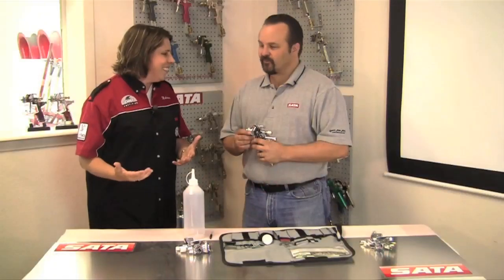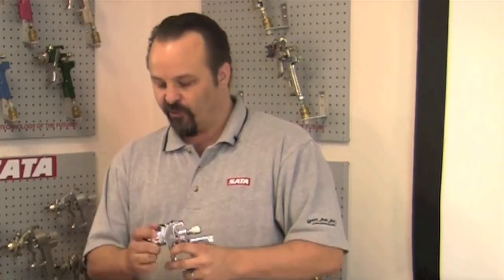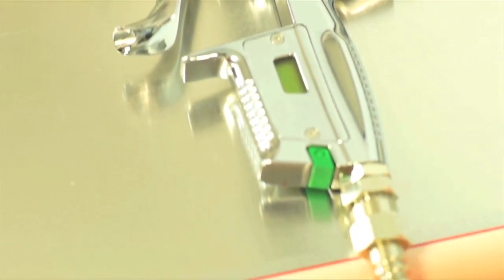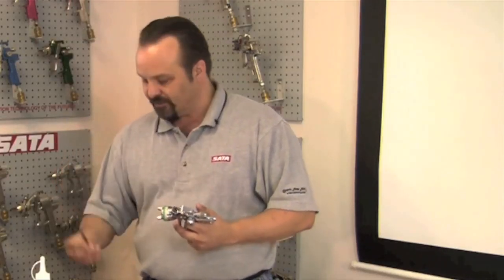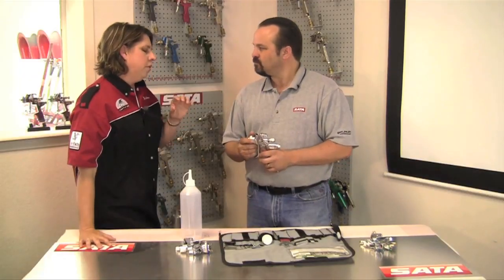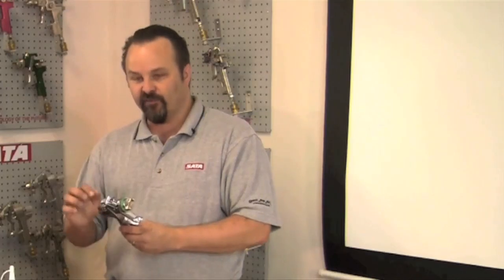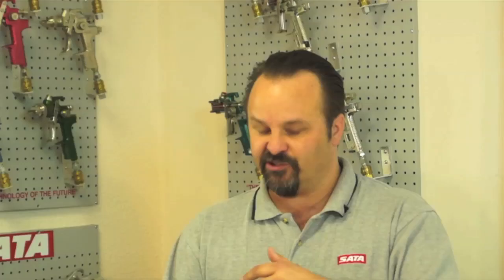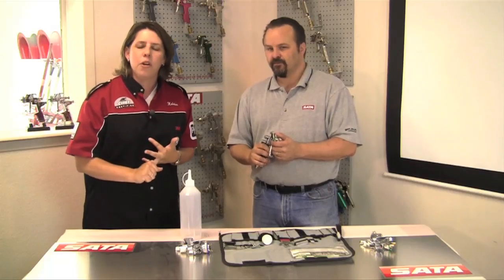Collision Repair University: Paint Gun Care and Cleaning with SATA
We visited the Dan-Am Company Exclusive Distributor of SATA in the US headquarters to talk about proper care and cleaning of your paint gun and what effects you can see in the booth from improper upkeep.
Automotive Refinishing
Collision Hub:
Collision Repair Refinish training education how-2 DIY videos for professionals